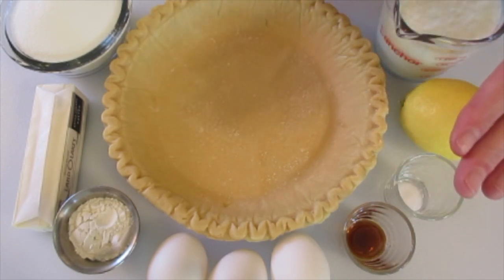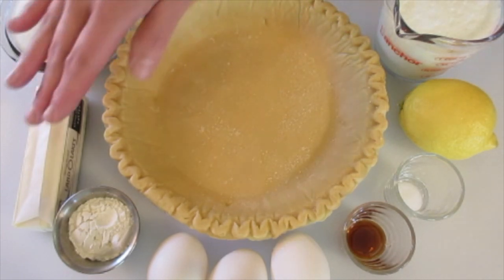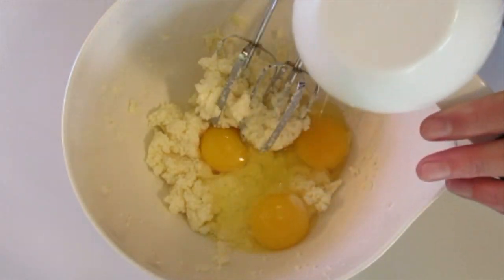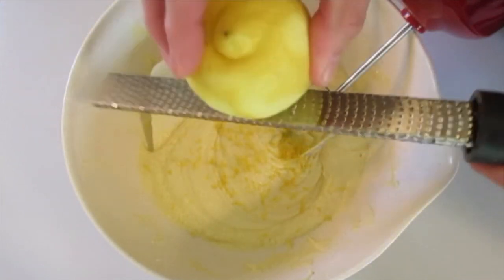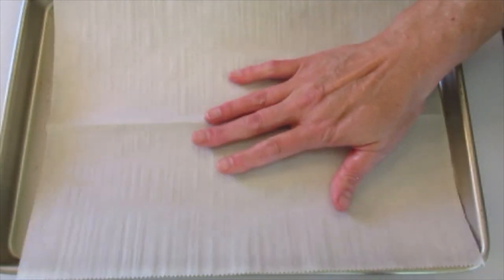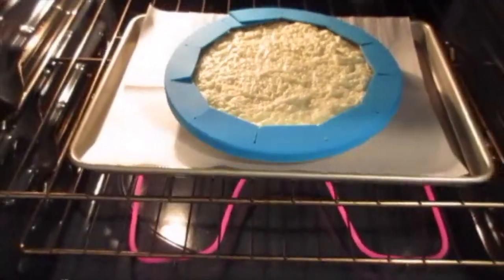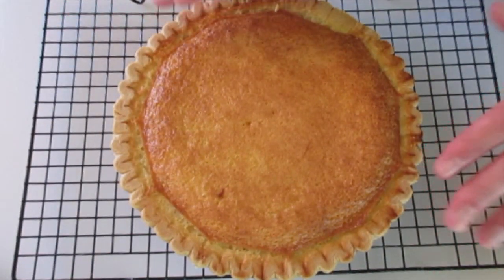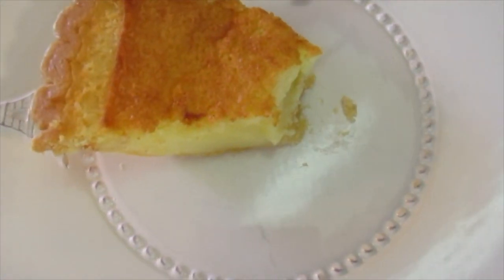Deliciously Homemade BUTTERMILK PIE Recipe similar to LEMON CUSTARD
WORLD'S BEST Old-Fashioned BUTTERMILK PIE!! Light and silky in texture!! Taste like whipped lemon custard!! Recipe below...

BUTTERMILK PIE

1 (9-inch) unbaked Deep Pie Crust, homemade or store bought

1-1/4 cup sugar

1/2 cup (1 stick or 8 tablespoons) butter, softened

1/4 teaspoon salt

3 tablespoons all-purpose flour

3 large egg at room temperature

1 cup whole buttermilk

1 teaspoon of zest from a fresh lemon

1 tablespoon fresh lemon juice

1 teaspoon vanilla extract

1.  In a large mixing bowl; beat together sugar and butter until creamy, about 2 minutes.

2.  Add flour and salt. Beat well.  Add eggs. Beat until well blended, about 1 minute.

3.  Add lemon zest. Beat an additional 30 seconds.

4.  Add buttermilk, lemon juice, and vanilla. Beat on low until well blended. (Mixture will appear curdled)

5.  Place unbaked pie crust on sided baking pan. Pour pie filling into unbaked deep dish pie crust.  Cover edges of pie crust with aluminum foil or silicone to prevent over baking.

6.  Bake in preheat oven for 50-55 minutes or until a toothpick inserted into middle come out clean.

7.  Cool completely on cooling rack before serving.

TIPS: Store BUTTERMILK PIE covered in the refrigerator up to 2 days. Bring to room temperature before serving for ultimate flavor.

             ~~~ENJOY your Old-Fashioned BUTTERMILK PIE~~~